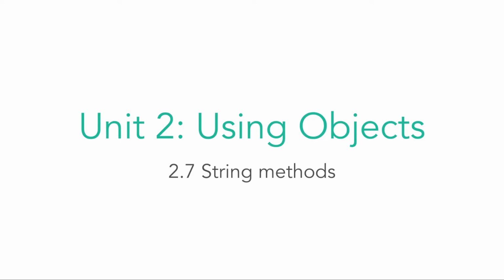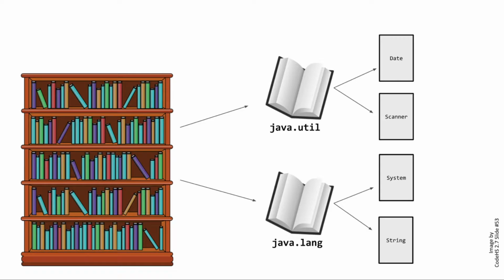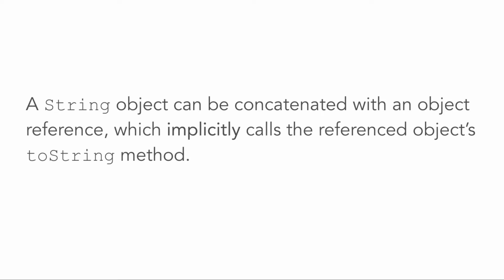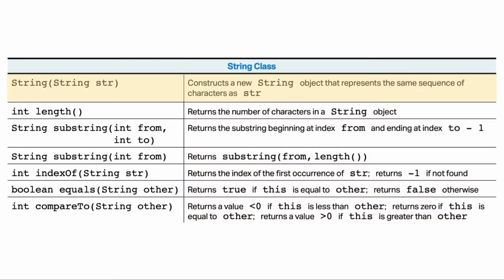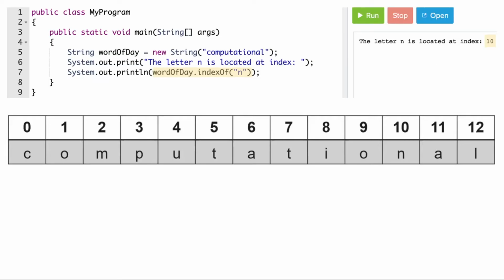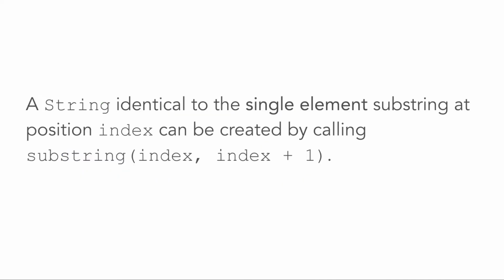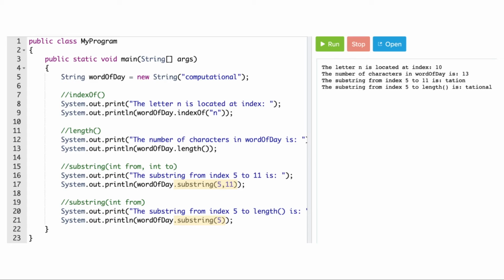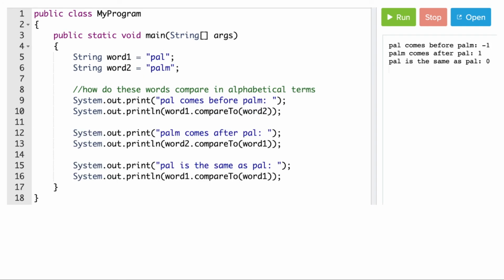AP CSA 2.7 String Methods